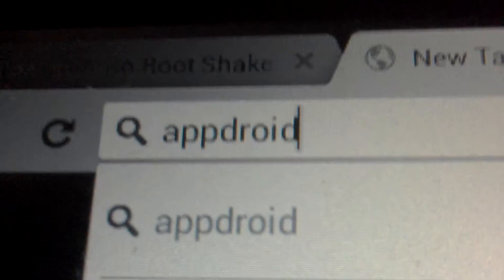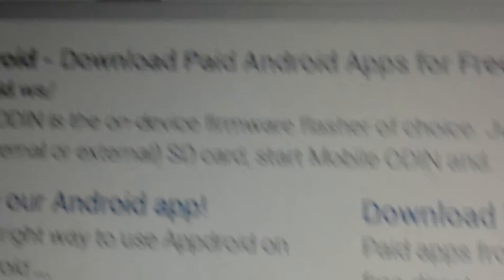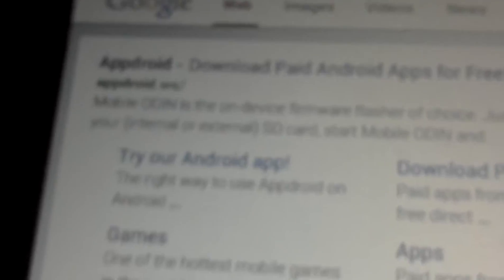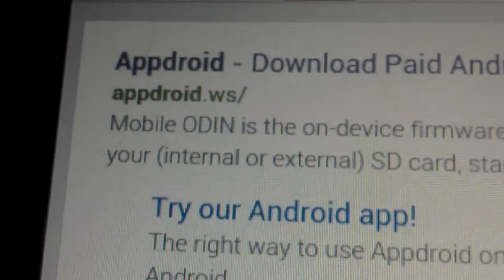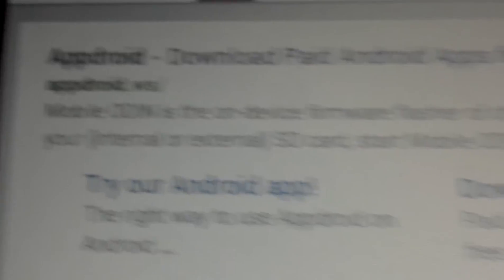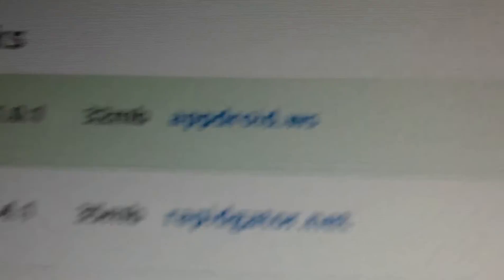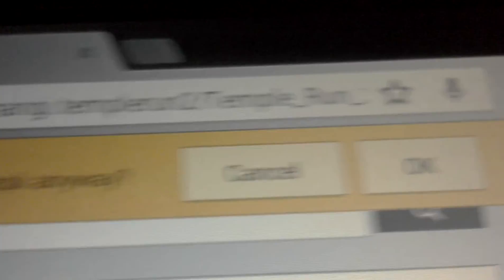How to download paid apps for free android